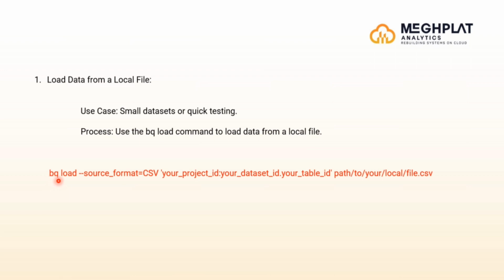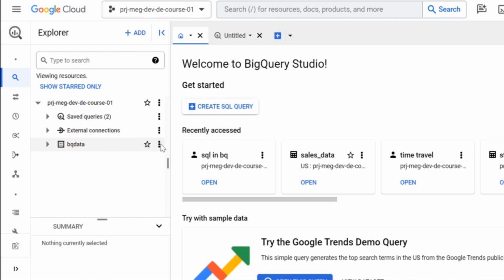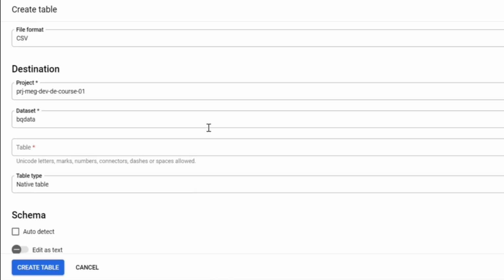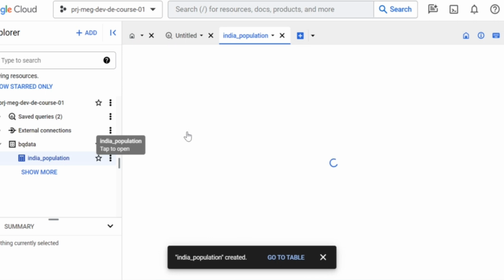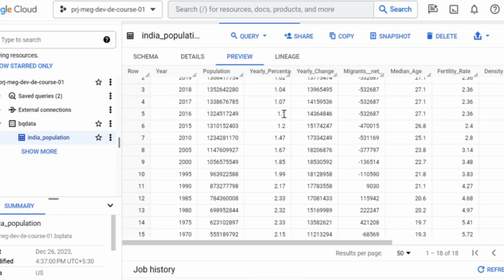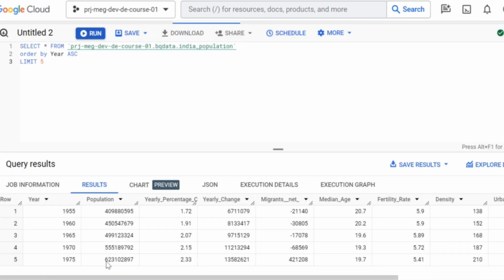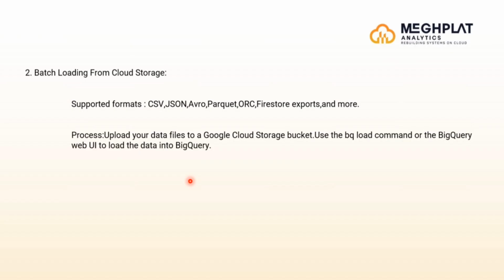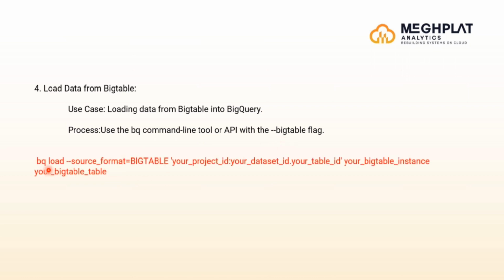Loading Data into BigQuery [2024] | Google Cloud | Meghplat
🚀 Effortless Data Loading into BigQuery | Google Cloud 🌐

Unlock the seamless power of Google Cloud's BigQuery with our tutorial on Loading Data. Whether you're a data engineer, analyst, or cloud enthusiast, this guide is crafted to enhance your skills in efficiently ingesting and managing data within BigQuery.

📌 What You'll Learn:

Introduction to Data Loading: Understand the importance of efficient data loading and its impact on your BigQuery projects.

Supported Data Formats: Explore the variety of data formats supported by BigQuery and how to prepare your data for ingestion.

Batch and Streaming Data Loading: Dive into both batch and streaming data loading techniques, understanding when to use each for optimal results.

Best Practices for Data Loading: Gain insights into best practices for optimizing data loading processes, ensuring speed and accuracy.

Ideal for data engineers, analysts, and cloud enthusiasts eager to master the art of loading data into BigQuery seamlessly.